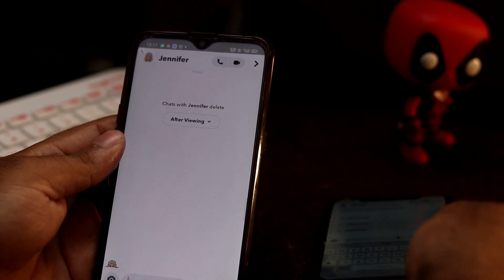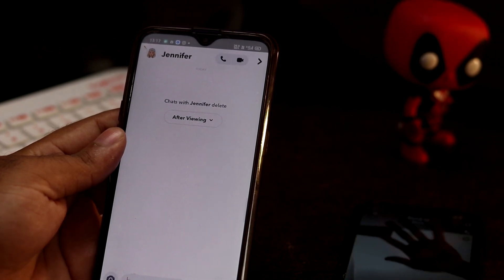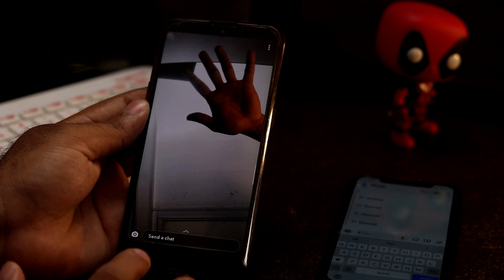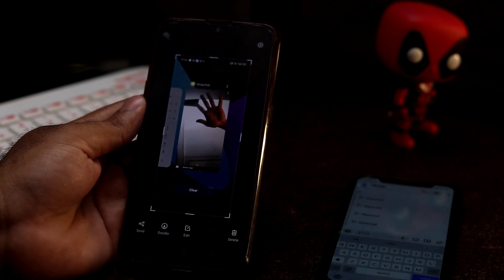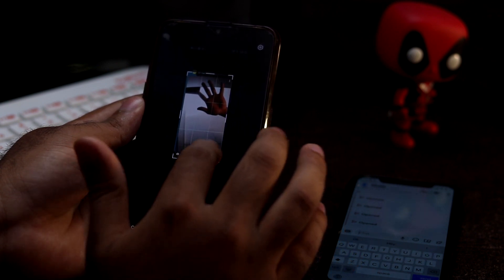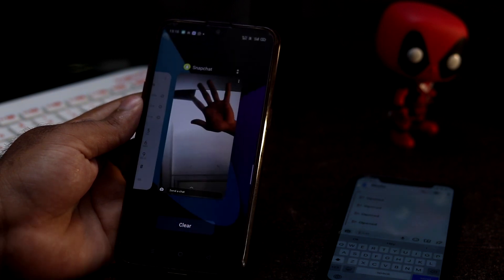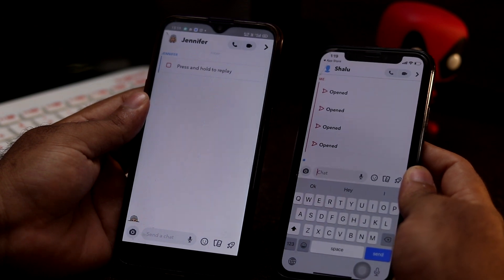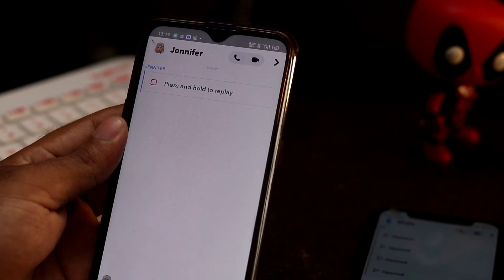How to Screenshot in Snapchat Without them Knowing on Any Android device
In this video video we will show how to take Screenshot in Snapchat without getting caught for an android device. usually we will be caught in if we take screenshots of snap or chat conversation in Snapchat. Kindly watch complete video and do share if yo find this helpful.